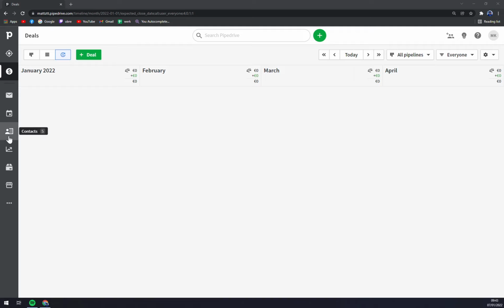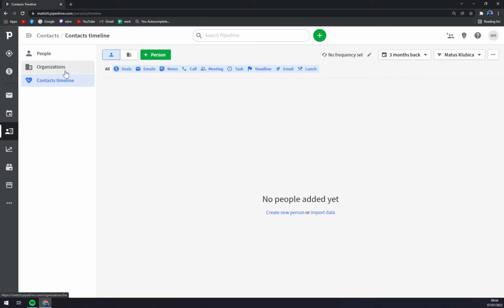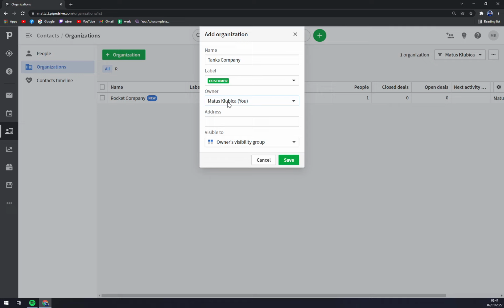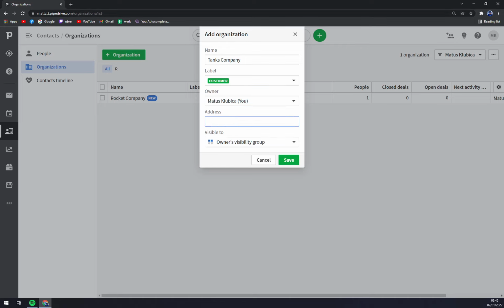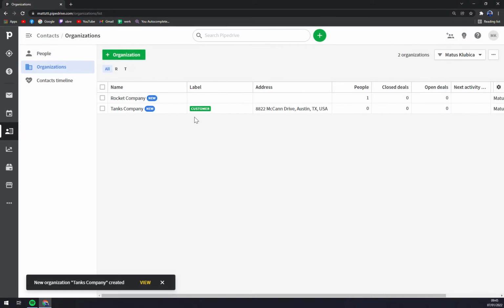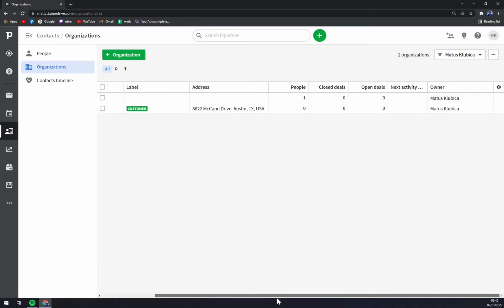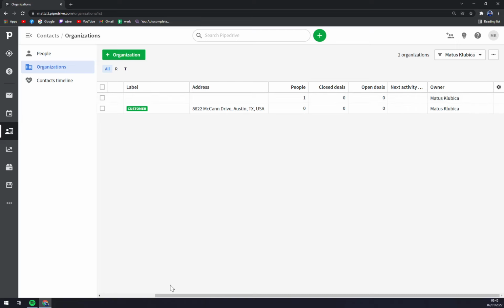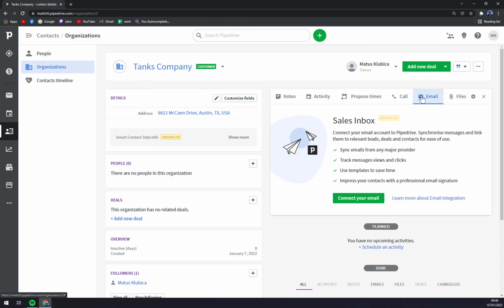How to Add Organization into Pipedrive 2022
In this video you will learn How to Add Organization into Pipedrive 2022

GET AMAZING FREE Tools For Your Youtube Channel To Get More Views:
Tubebuddy (For GROWTH on Youtube):